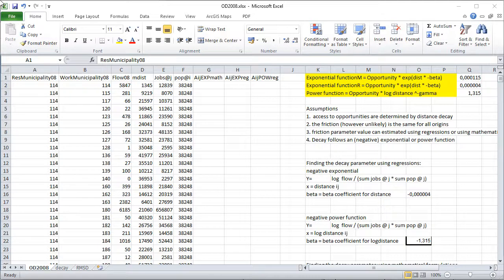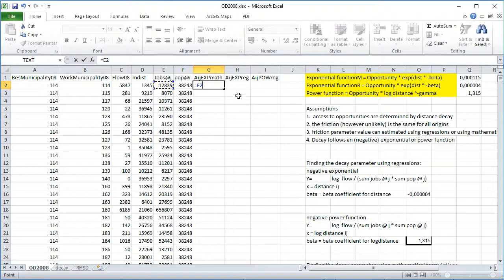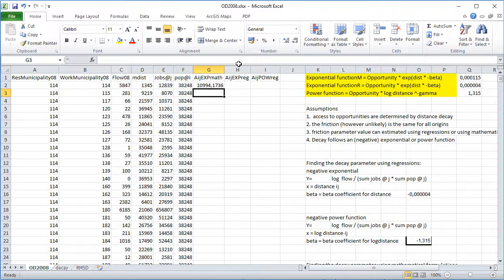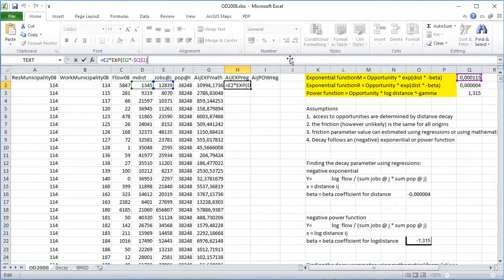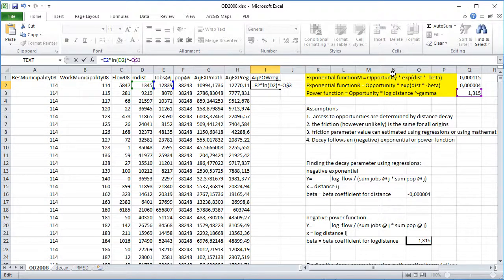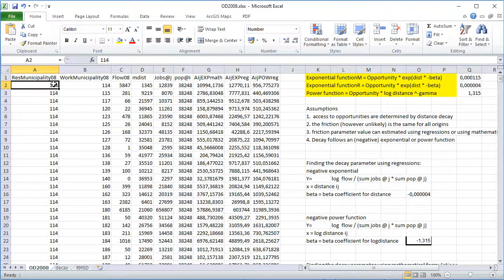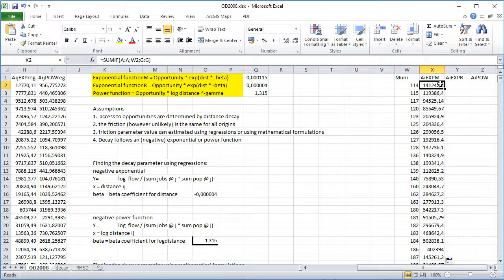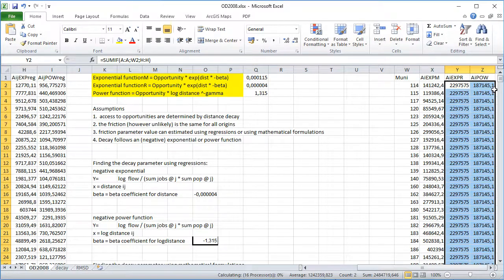Potential accessibility estimations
Part 3: Estimating job-accessibility